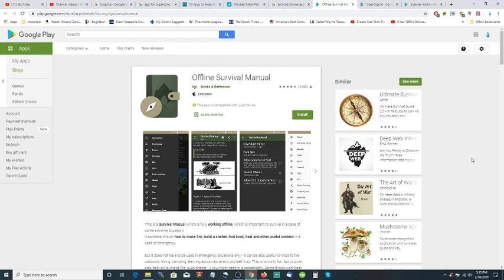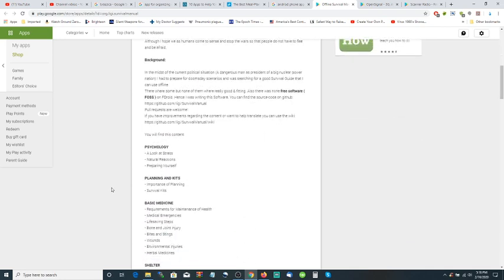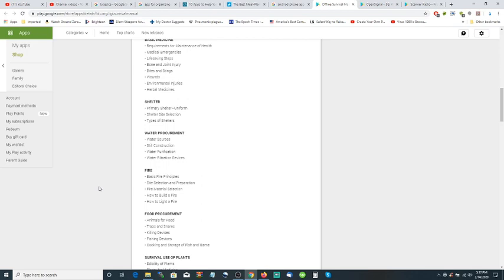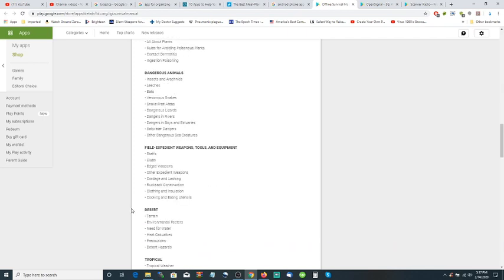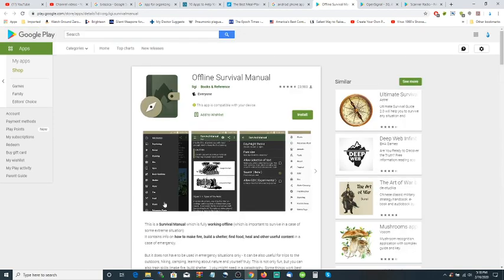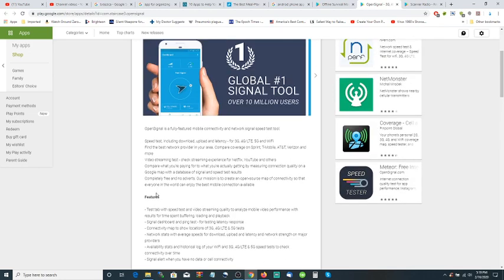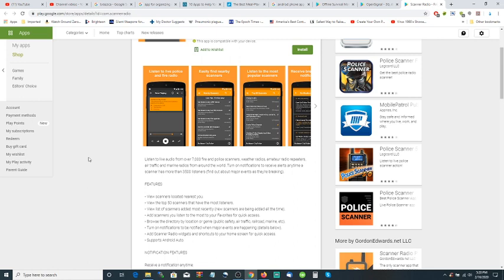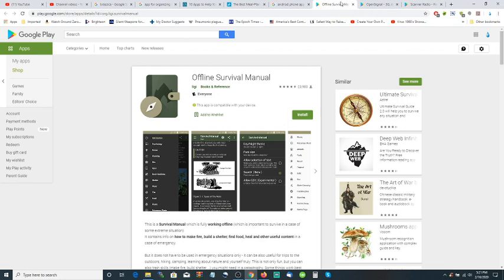Apps for SHTF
I discuss three apps you should have on your phone for when SHTF!

Discord be nice and respectful. Those posting mean comments and other material not suitable will be banned and deleted.